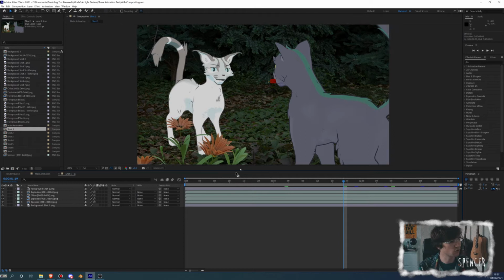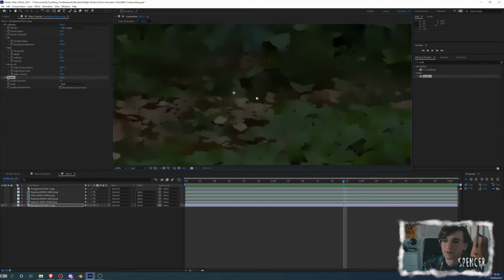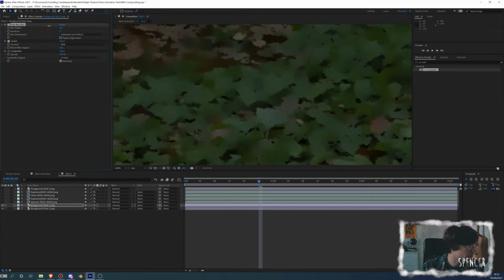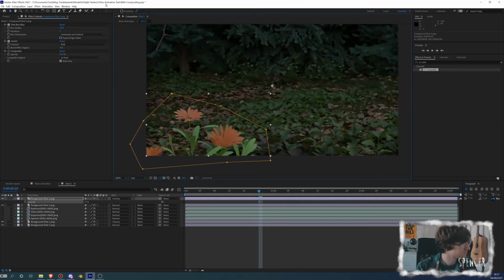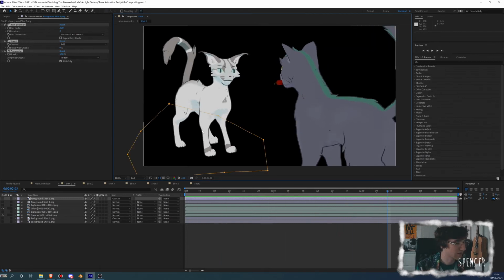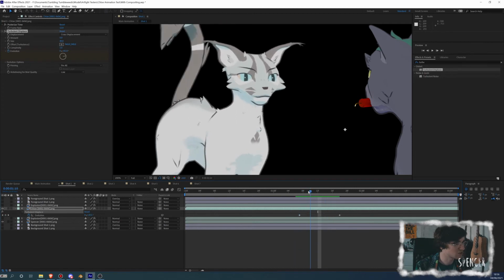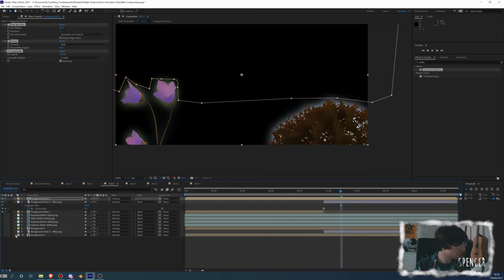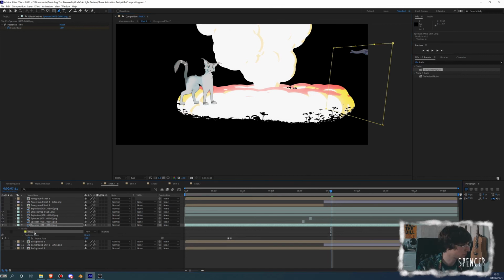Get your 3D animation looking 2D! AE Animation Compositing Tutorial (Part 2)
In this episode, I go through a trick I use to make my backgrounds look more aesthetically appropriate, a quick rundown on adding smear frames in post, and my secret sauce to get just a liiiittle bit closer to that 2D aesthetic.